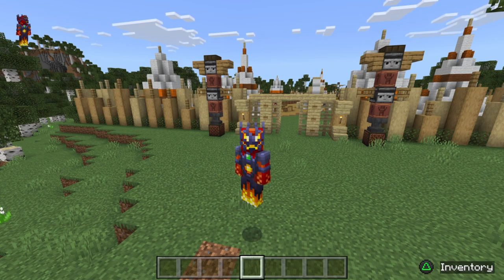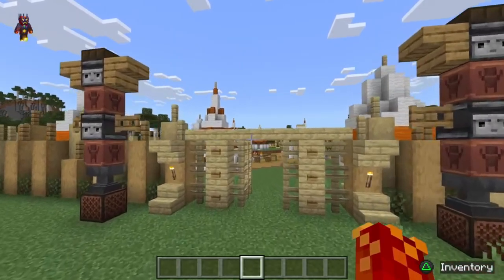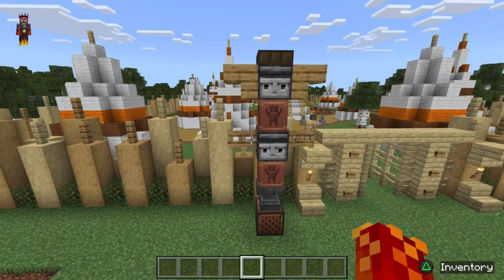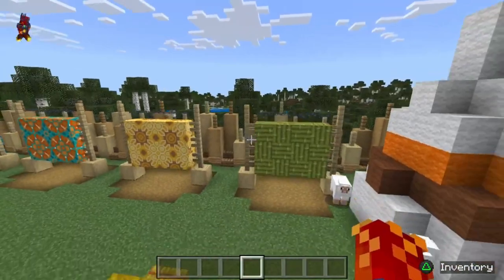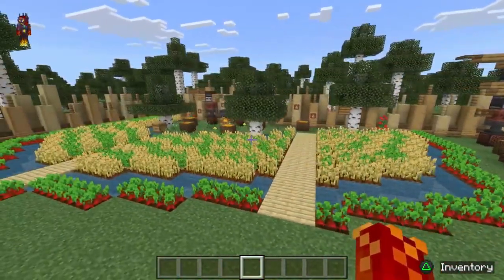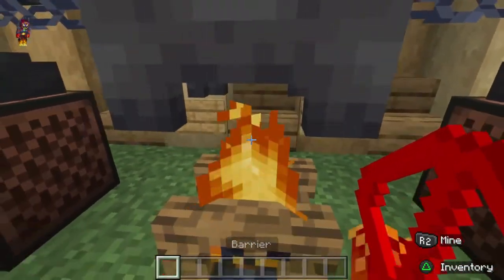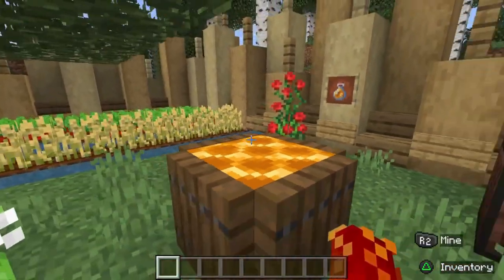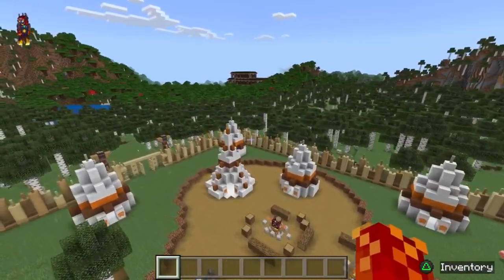Minecraft Build: Biome redesign Pt 3 - Birch Forest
This week's build challenge was to make Minecraft 2.0. So I thought I'd make Part 3 of my biome redesign - The Birch Forest. For this biome I made a native Indian inspired village with lots of tents, including a special tent for the chieftan. There is also totem poles, a honey and food farm by the river, a place where they weave rugs, a lot of campfires for cooking and some donkeys and mules.